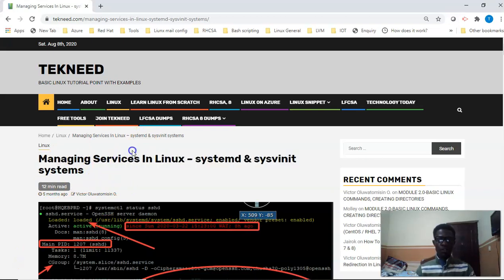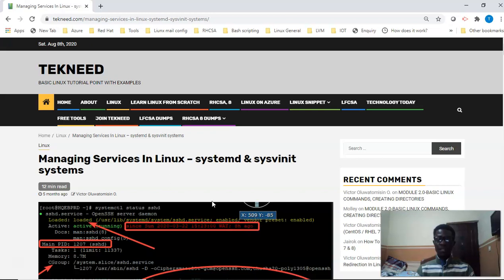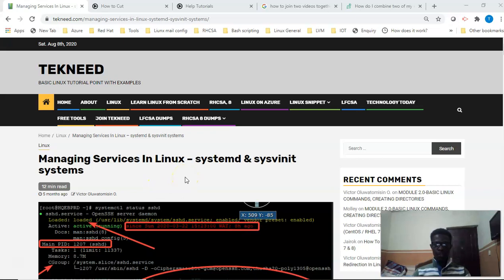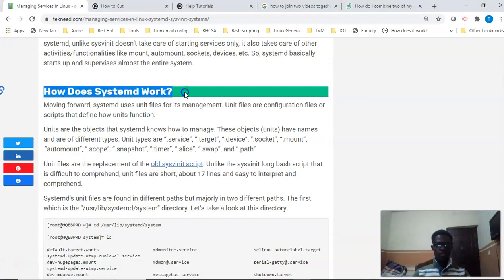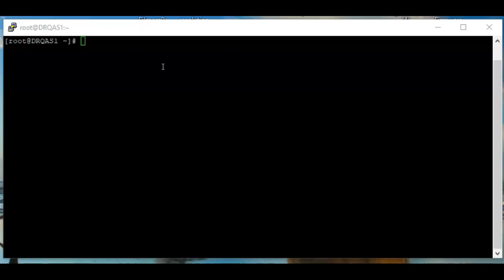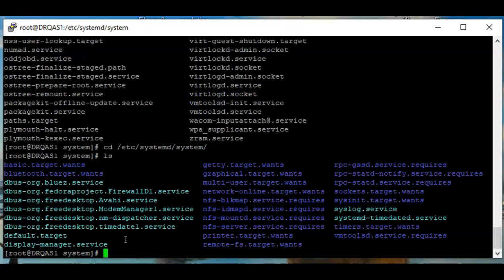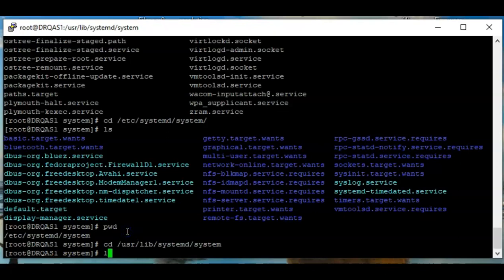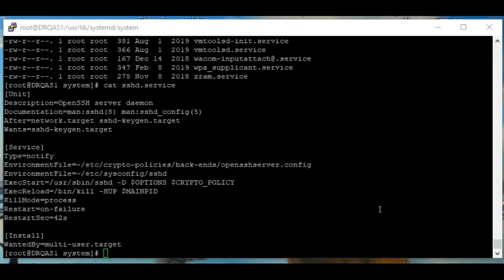Understanding The Concept Of Managing Services In Linux - (RHCSA 8, Lesson 6A)